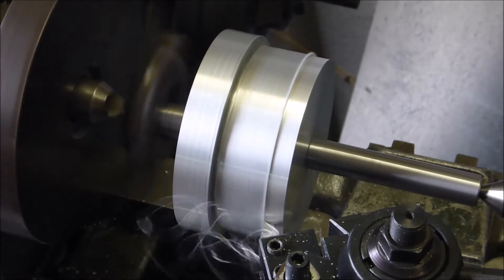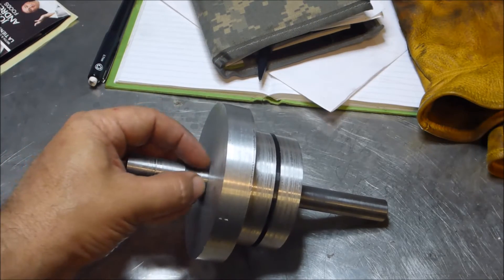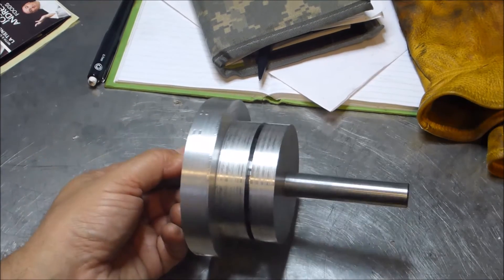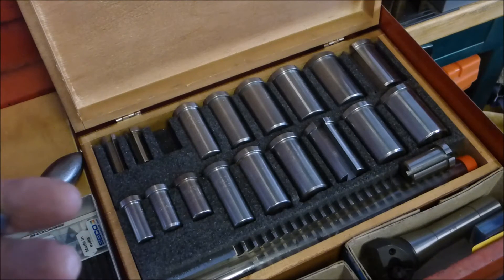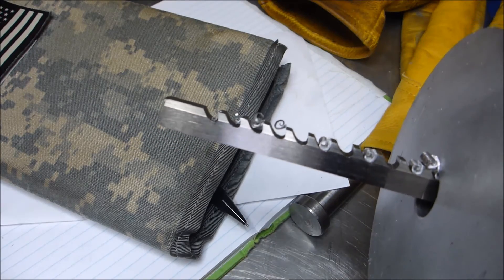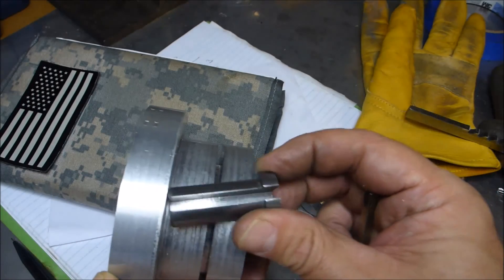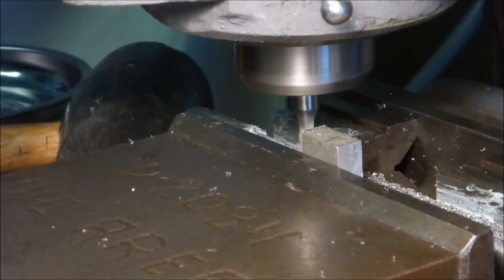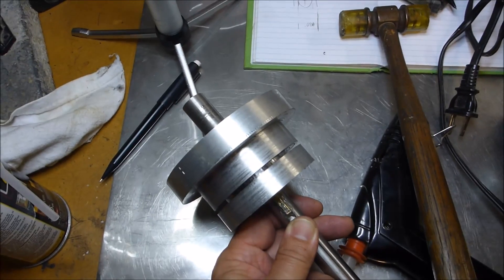2015 09 07 Pulley Making 04 Better Finish and Broaching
Not sure exactly what solved the problem besides putting the project (a pulley for my old Shopsmith 10ER) in a drawer for six months. One possibility is that when I reground my HSS bit I quit trying to put the small radius on the point that I often see recommended and left a sharp point instead. Also, I think the center I used previously in my headstock is out of true. I'm using a different one here. Too many variables. Just glad I was finally able to achieve a decent finish. Then I spun the stock on the spindle b/c of an inexpert usage of the parting tool. More opportunities for learning, right?